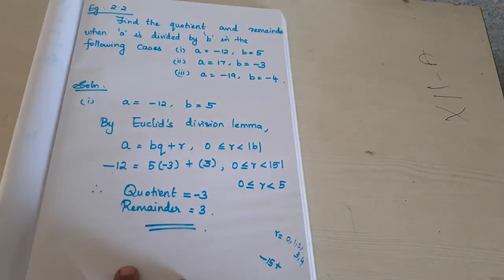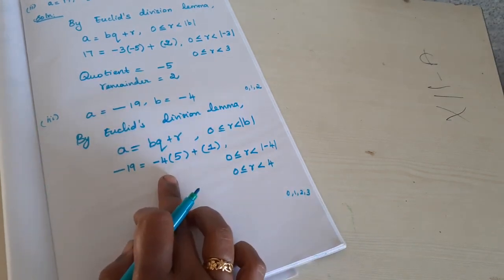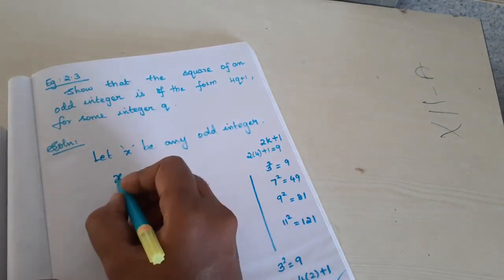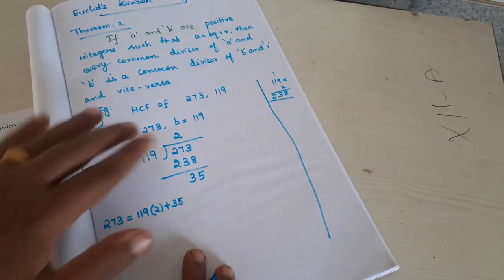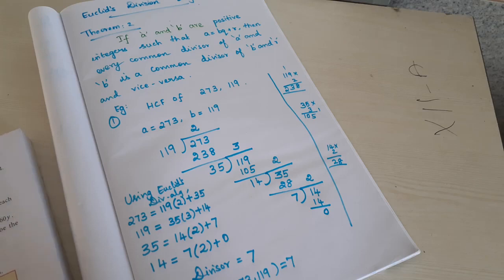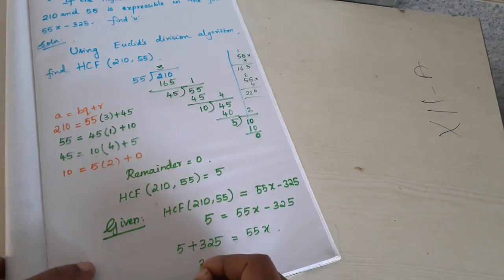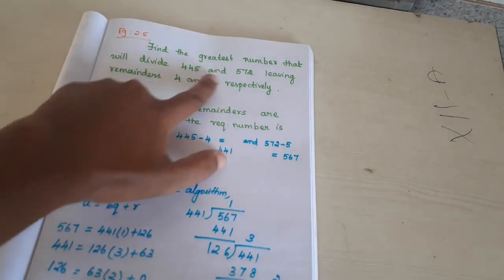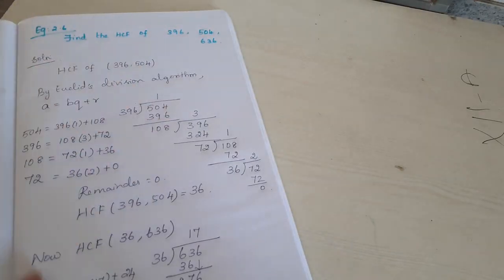Grade X - Maths || Chapter - 2 Numbers And Sequence 12/10/2020 || Bethlahem Matric school